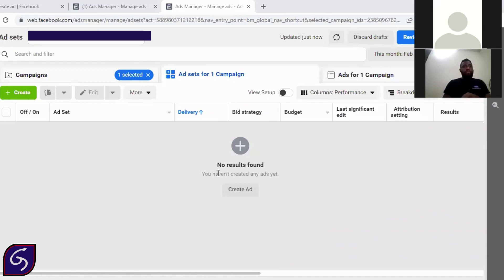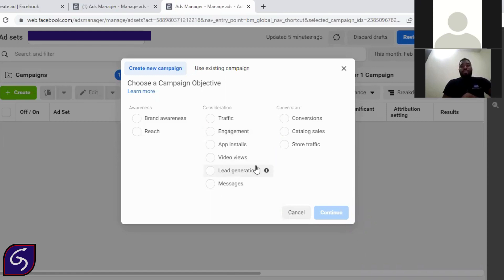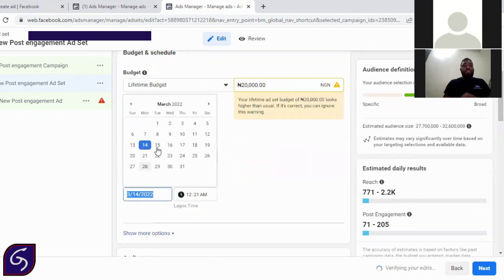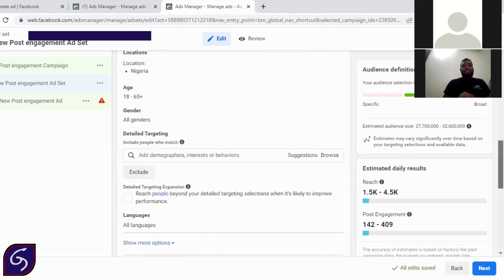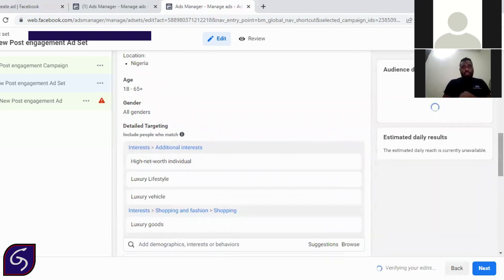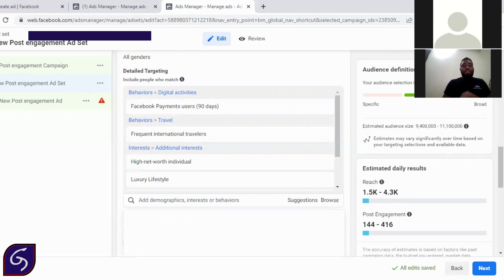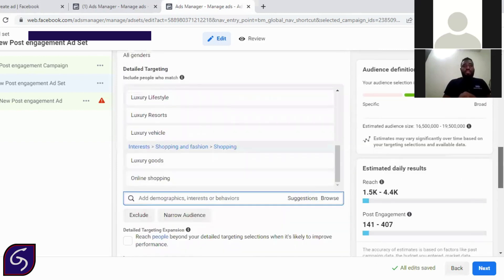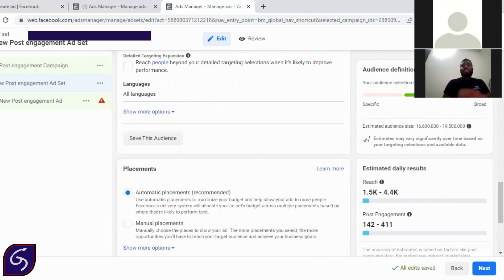How to run adverts on Facebook that targets real buyers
Here is how to run adverts on Facebook that targets real buyers

- Then click on ADS
- Then click on CREATE AD
- Select the GOAL, then click next. For the purpose of this training, we will select BOOST POST, GET MORE MESSAGES.
- Select your location.
- Target the right age
- Then come to Detailed Targeting
These are behavior and interest to target:
Behaviours and Interest to target
High Net worth
luxury lifestyle
Luxury goods
Luxury Vehicle
Facebook Payments users for the past 90 days
Frequent International Travelers
First Class Travels
Engaged Shoppers (You must follow the engaged shoppers with the interest of what you are selling, someone selling clothes should target engaged shoppers that are buying clothes)
- Click Next and Publish